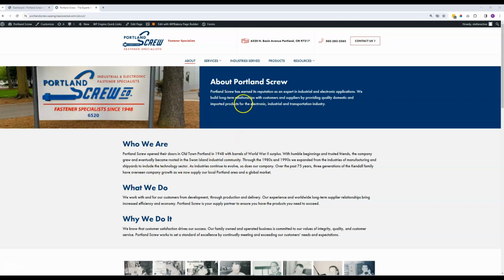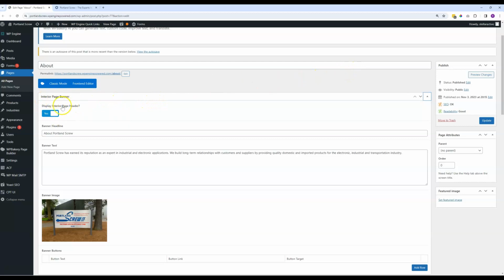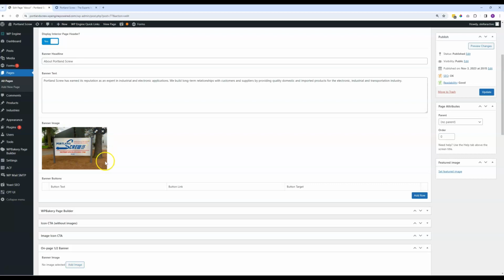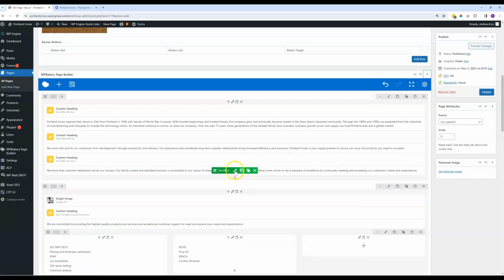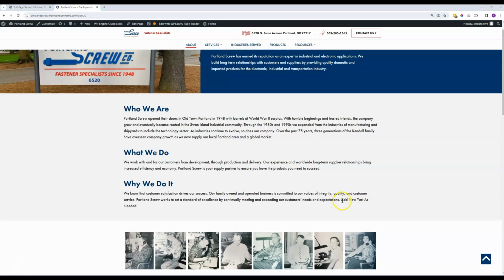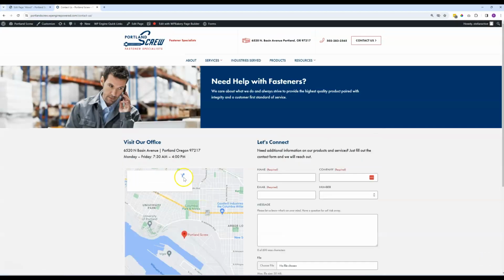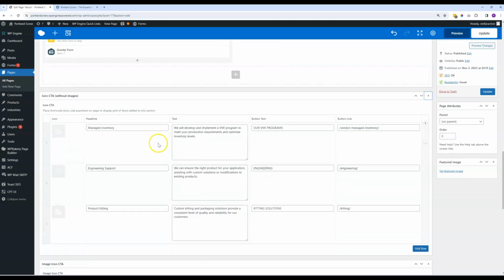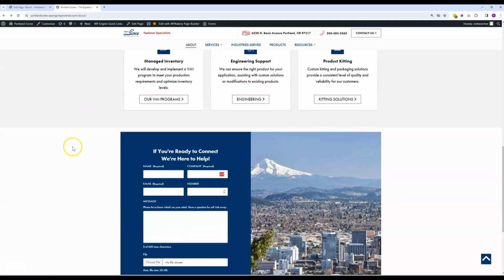PDX Screw - Editing text and adding links